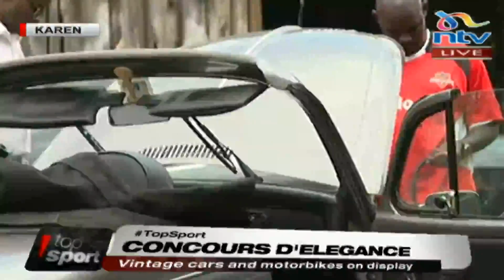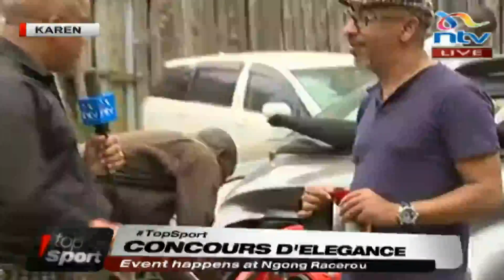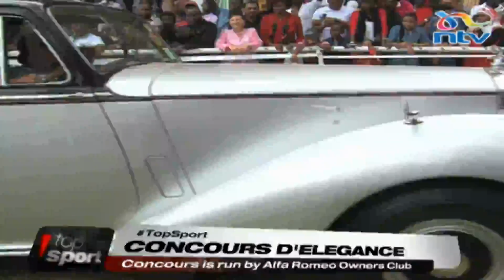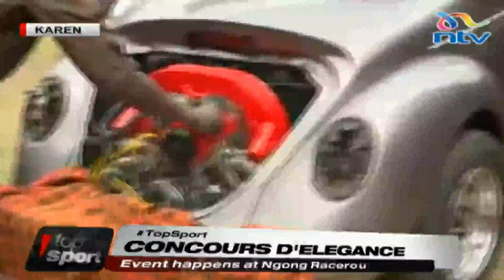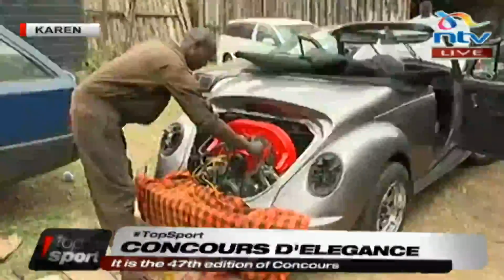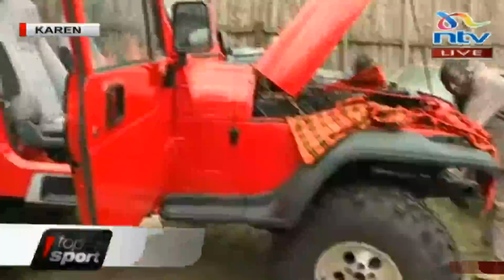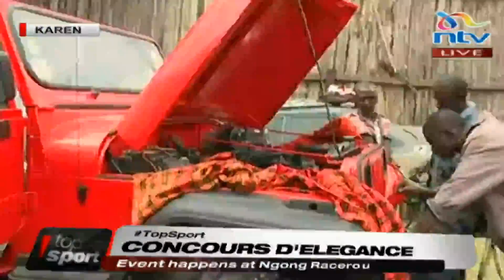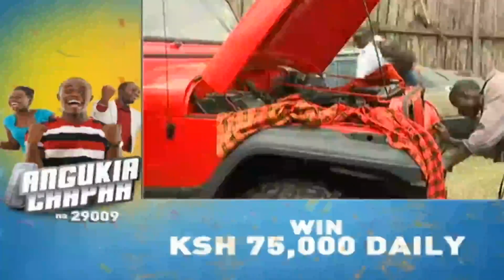Concours d'elegance, vintage cars and motorbikes display